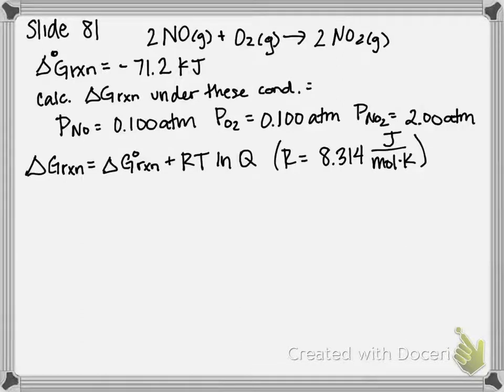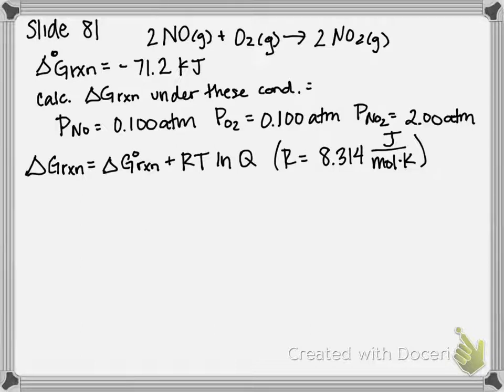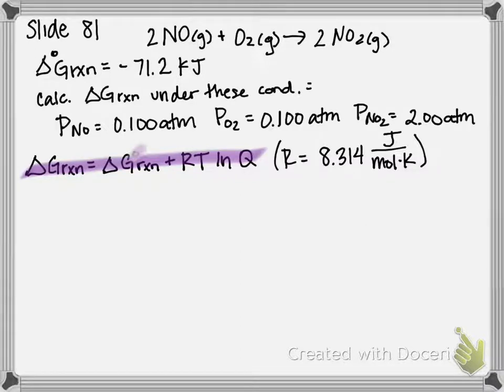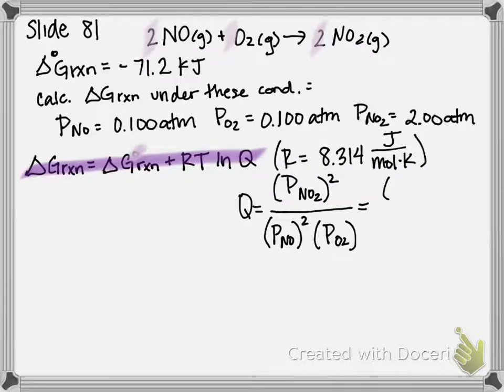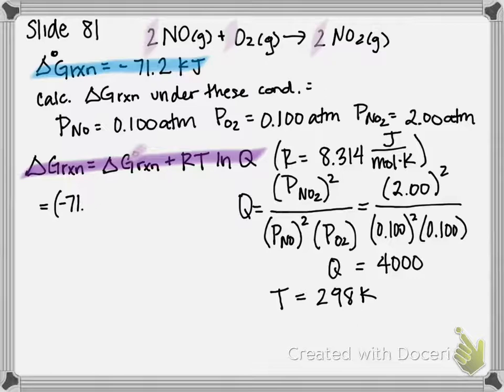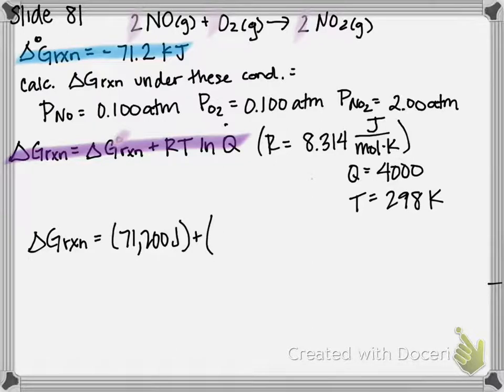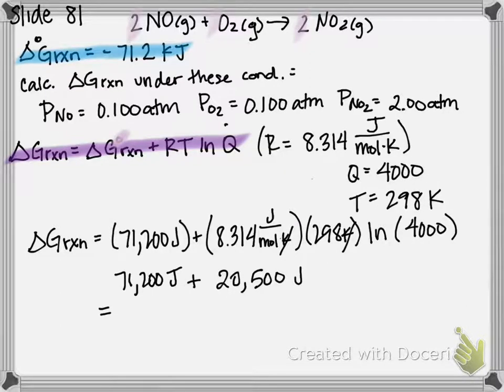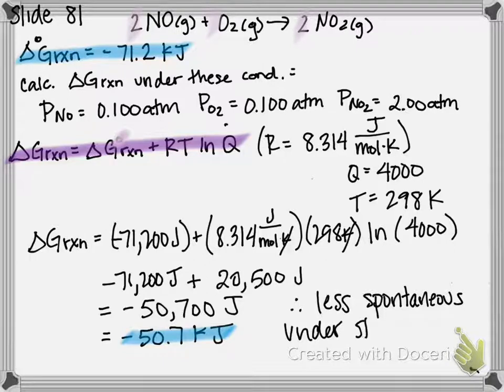Calculating ΔGrxn under Nonstandard Conditions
Consider the reaction at 298 K:
2 NO(g) + O2(g) produces 2 NO2(g)  ΔG°rxn = –71.2 kJ
Calculate ΔGrxn under these conditions:
PNO = 0.100 atm;  PO2 = 0.100 atm;  PNO2 = 2.00 atm
Is the reaction more or less spontaneous under these conditions than under standard conditions?